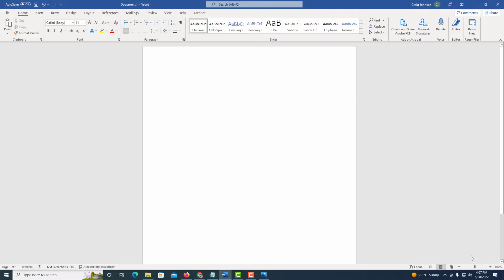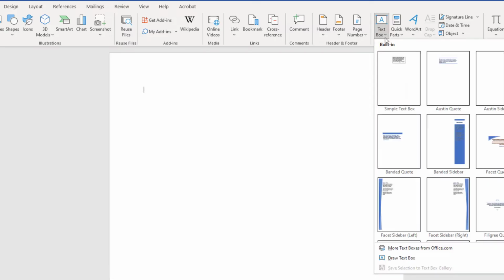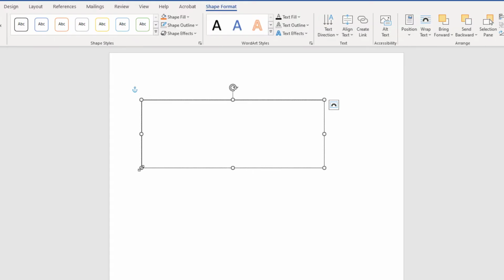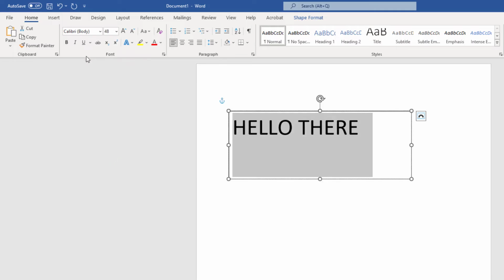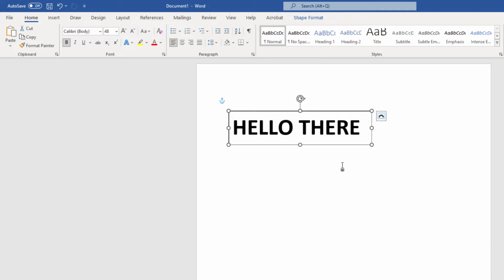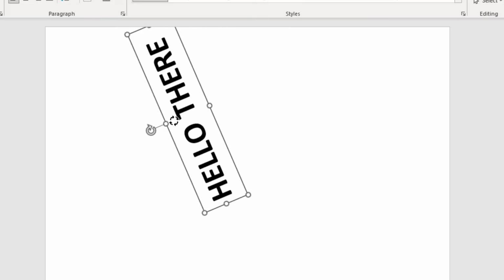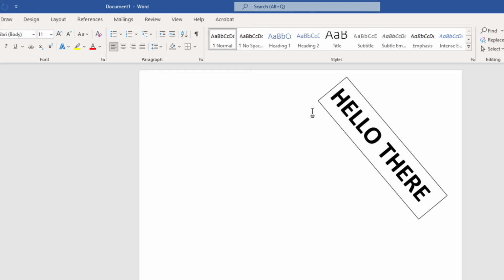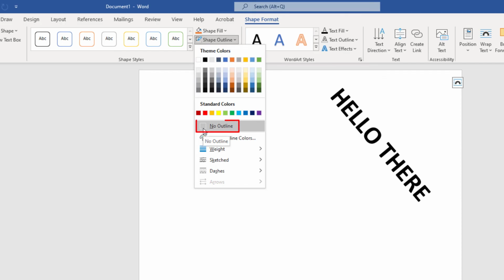Microsoft Word: How To Rotate Text In Word | 365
This is a video tutorial on how to rotate text in Microsoft Word. I will be using an Apple IPhone SE but the steps should be similar on other devices.

Simple Steps
1. Open your Microsoft Word Project.
2. Click on the "Insert" tab.
3. Click On "Text Box" and down to "Draw Text Box".
4. Draw out your text box.
5. Type your text and size and style the text.
6. Reduce the size of the text box by pulling in a corner.
6. Use the circular arrow above the text box to rotate the text.

Chapters
0:00 How To Rotate Text In Word
0:23 Open Your Project In Microsoft Word
0:33 Click On The Insert Tab
0:43 Click On Text Box And Then Draw Text Box
0:53 Draw Out A Text Box
1:05 Size And Style Your Text
1:40 Use The Circular Arrow To Rotate The Text
2:00 Position Your Text As Desired
2:10 How To Get Rid Of The Text Box Outline